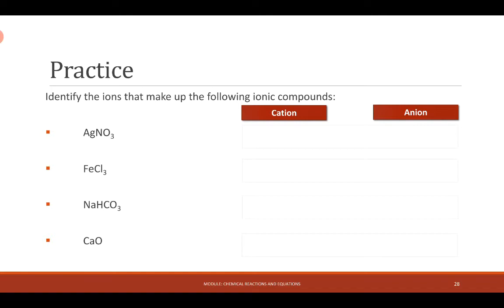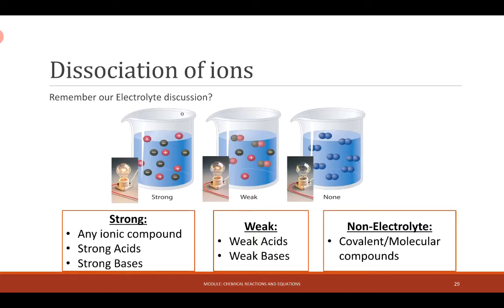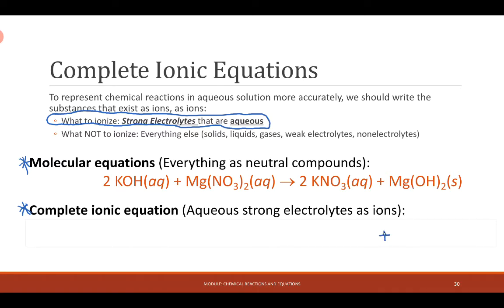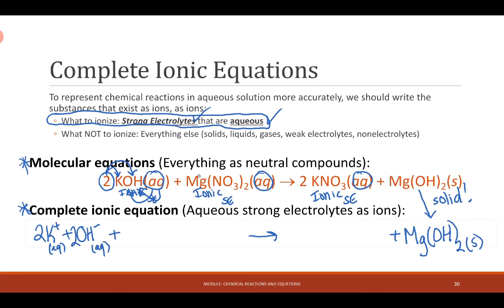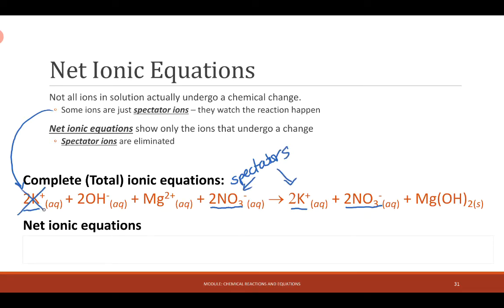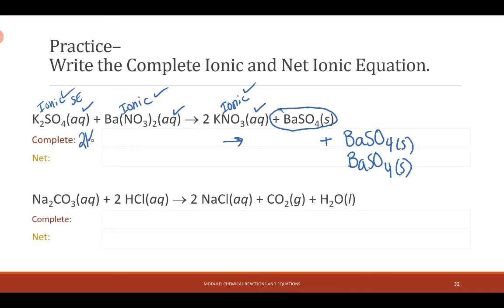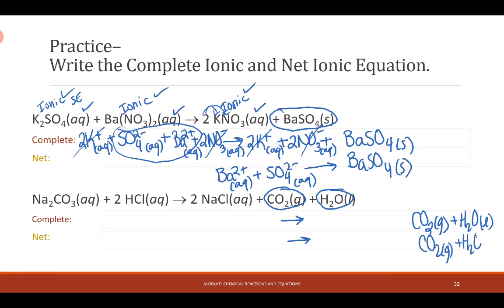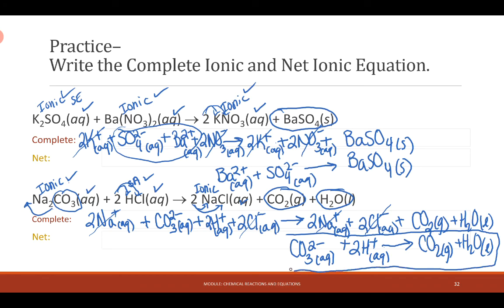Chem 1A - U3M1V03 - Complete and Net Ionic Equations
What is ionized? What isn't?